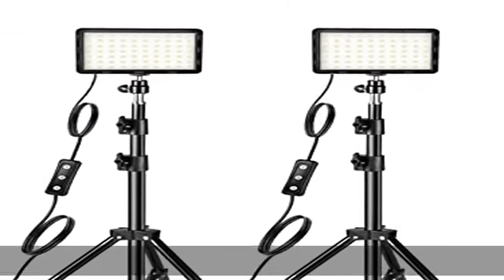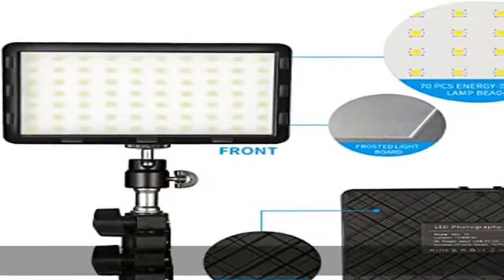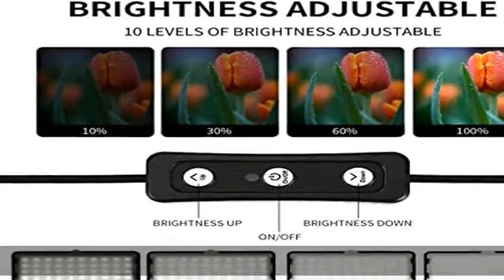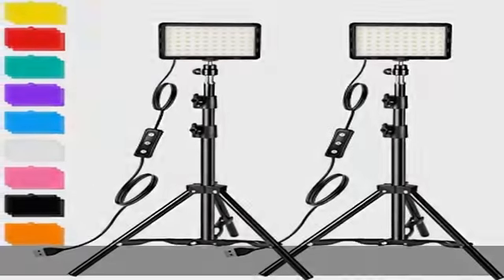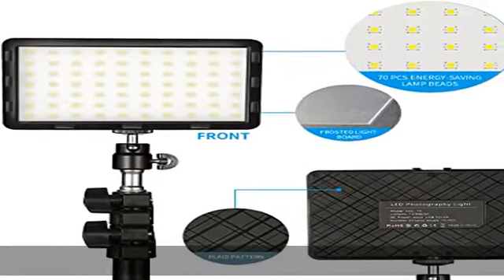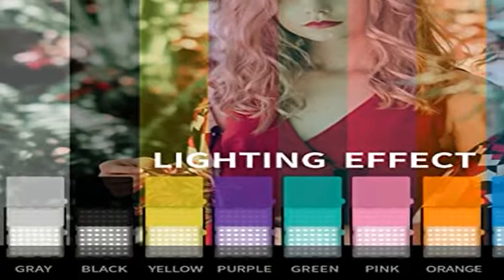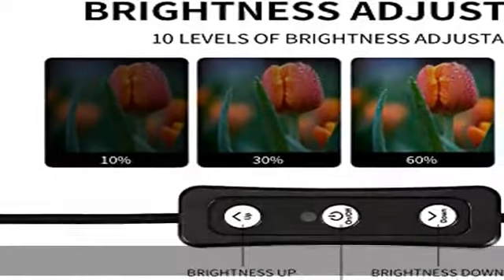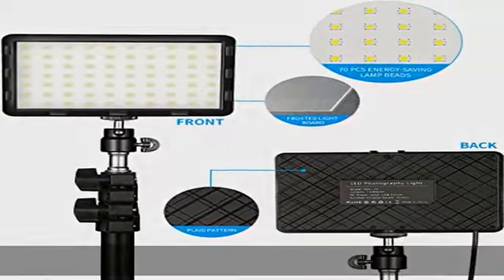Photography Video Lighting Kit, LED Studio Streaming Lights W/70 Beads & Color Filter for Camera Ph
Photography Video Lighting Kit, LED Studio Streaming Lights W/70 Beads & Color Filter for Camera Photo Desktop Video Recording Filming Computer Conference Game Stream YouTube TikTok Portrait Shooting